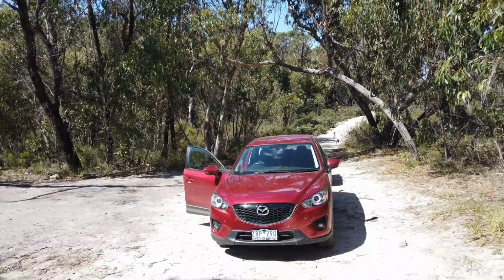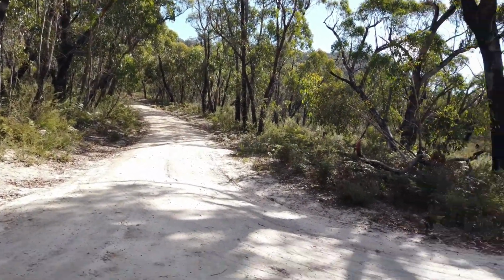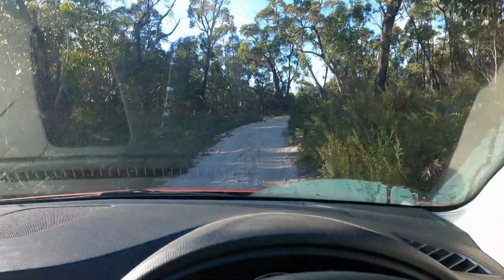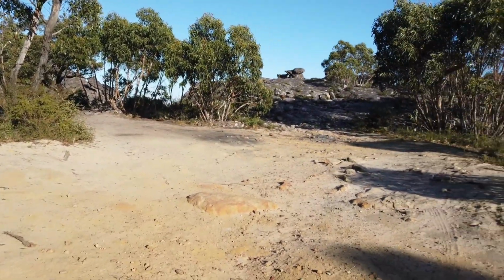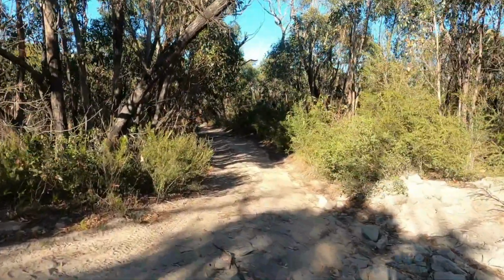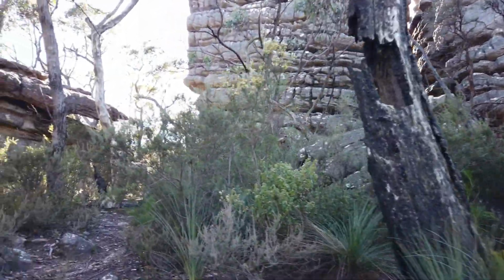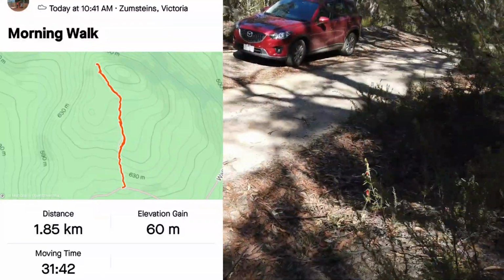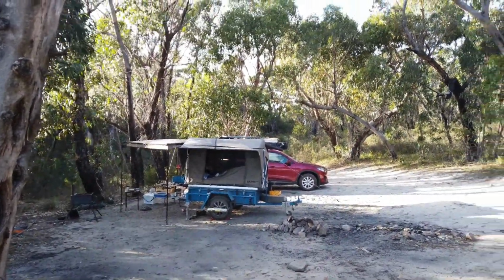Where is Wallaby Rocks Rd ?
My Grampians addiction continues as I cruise Wallaby Rocks Rd near Zumsteins and find three of the most picturesque camp-sites in the Grampians.
Join me as I show these amazing sites to you.